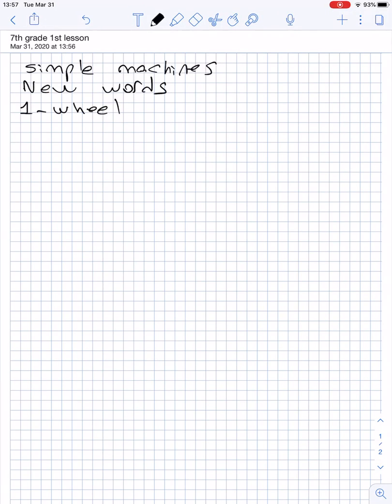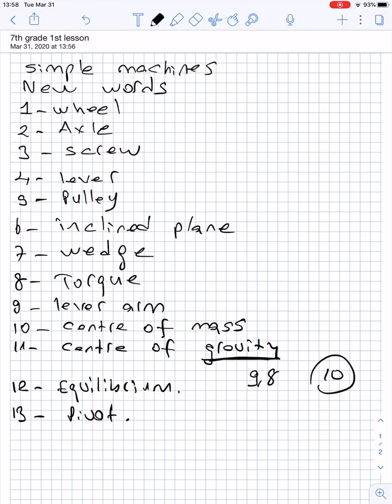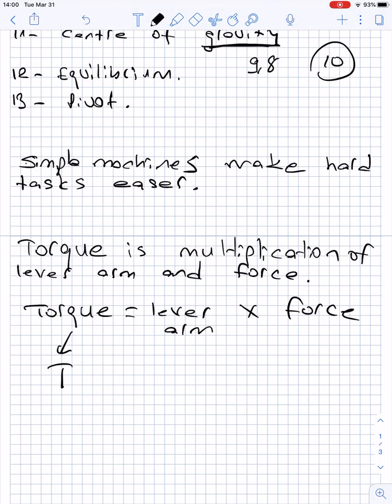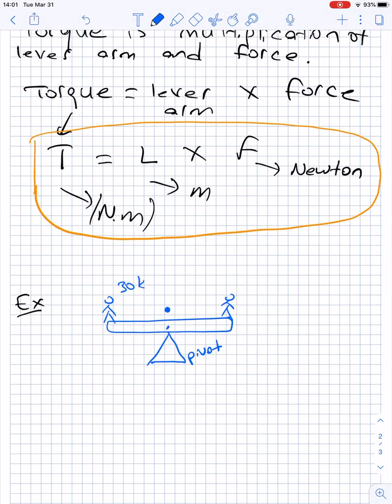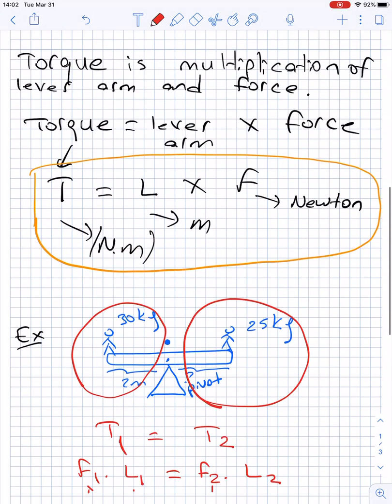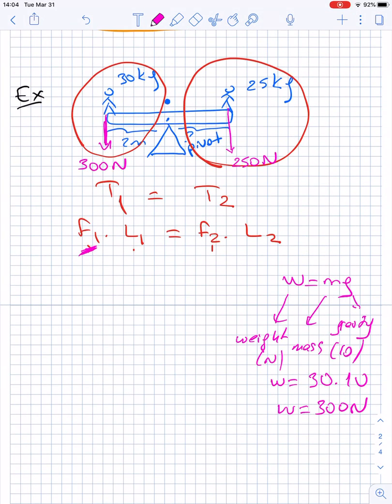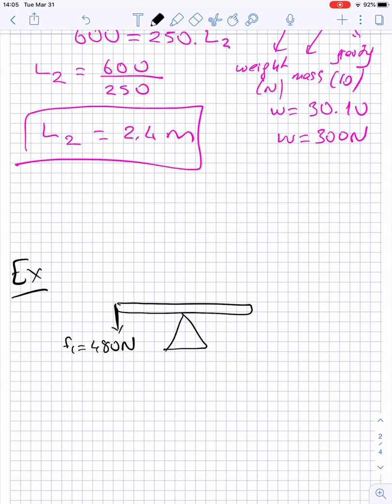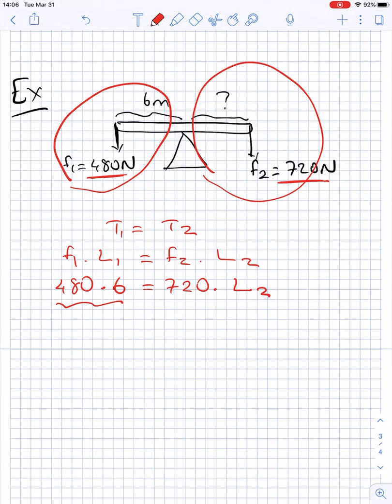7th grade physics 1st lesson _ Simple Machines